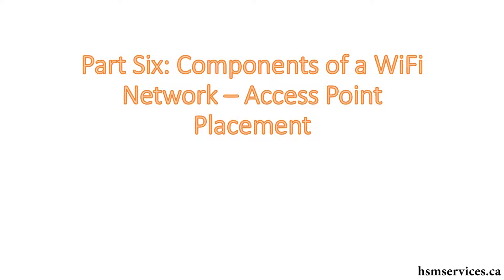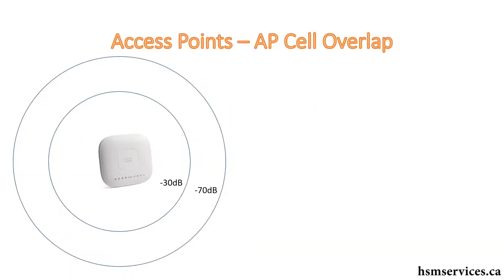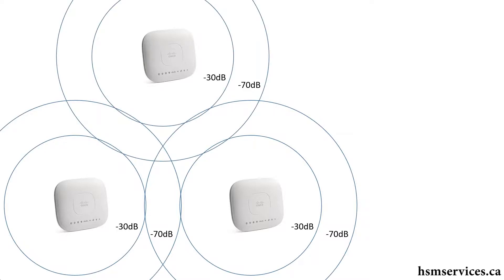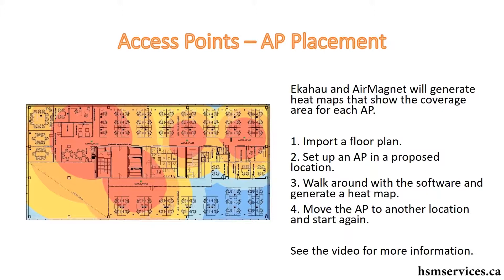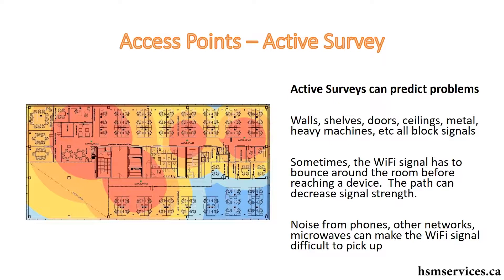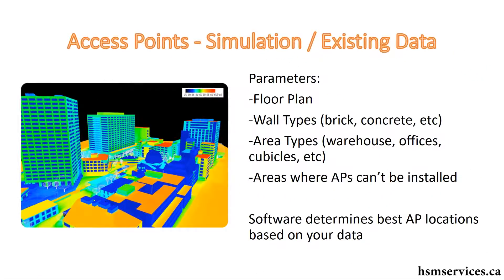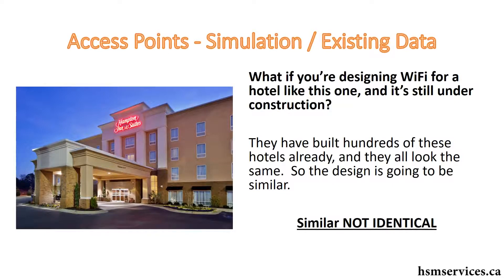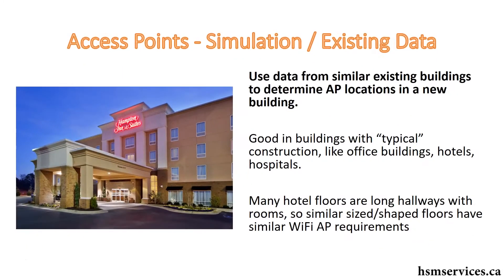Design & Install a WiFi Network Access Point Placement Part 6 of 13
What is the best place to install an access point?
How should access points be mounted?
What kinds of surfaces block signals?